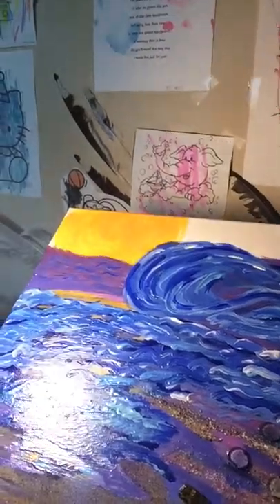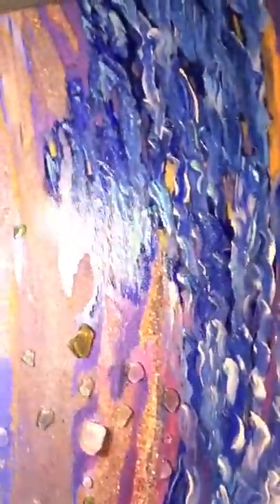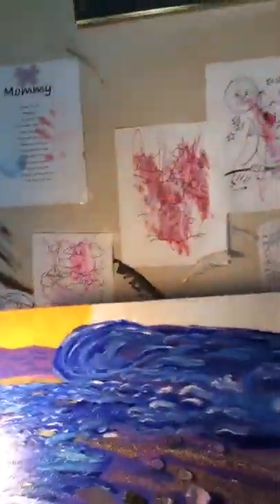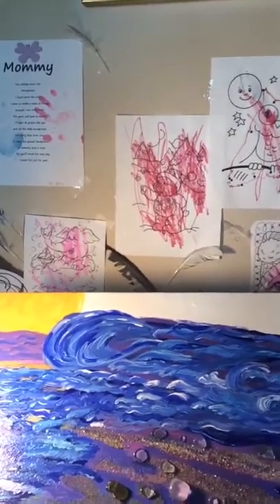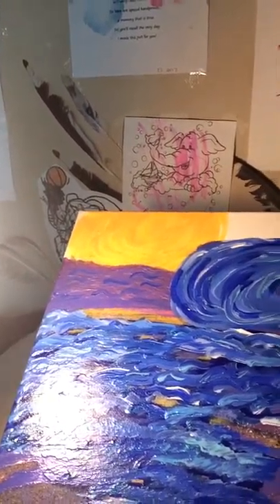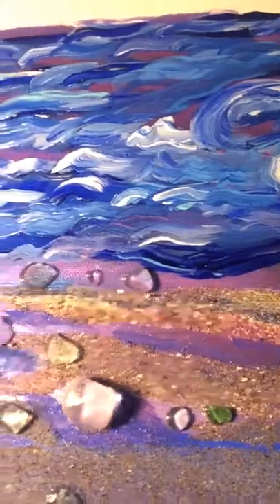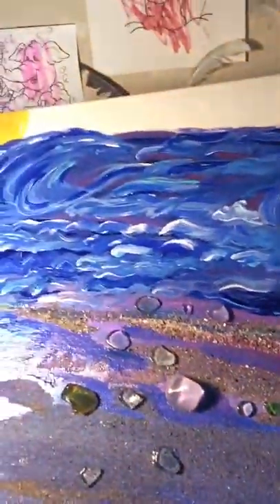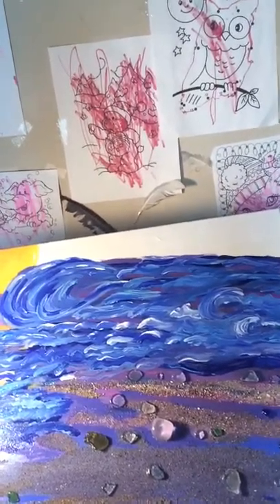Mixed media artist, Fantasy Isle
Mixed media artist from Vango Art Rachel Town, explains the inspiration and creative process behind her newest original painting Fantasy Isle for sale through Vango Art!